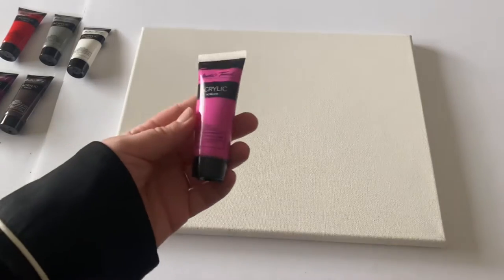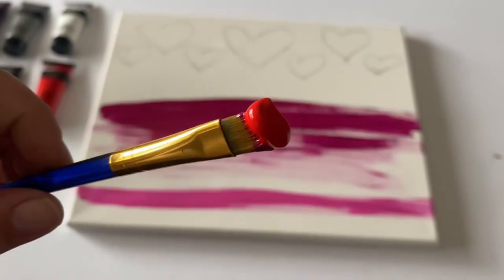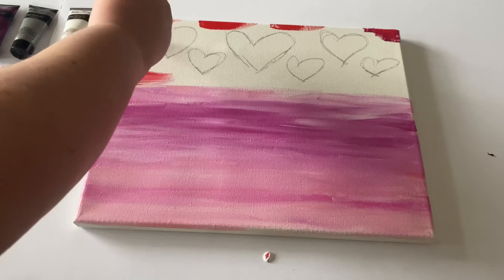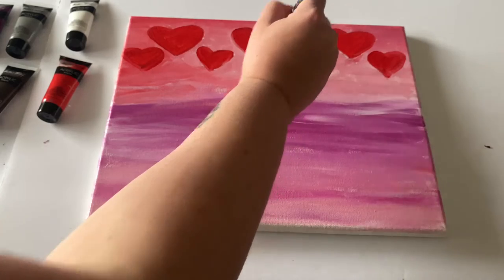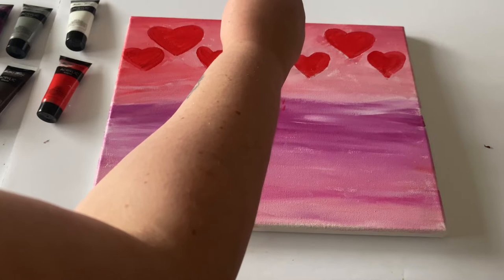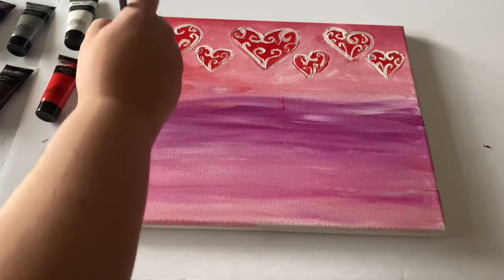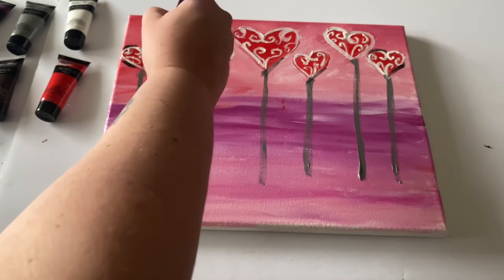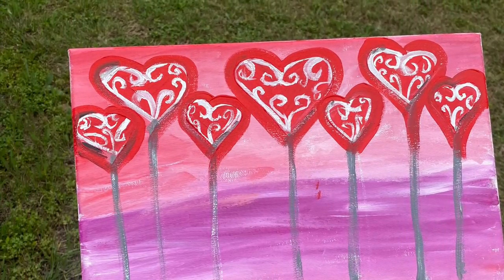American Heart Association Heart Ballon Painting | EASY How To Paint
Hello everyone! Thank you so much for being here in our virtual workshop. This video highlights a heart ballon painting inspired by The American Heart Association.

Did you know Heart Disease is the number one killer of woman in America. The GO RED Campaign was created by AHA to raise awareness and help through prevention. If you would like to donate or learn more go to heart.org

If you are from our BUS paint and sip event thanks for purchasing tickets we LOVE YALL

Colors used today are…
Raw Umber SA540
Neutral Gray SA284
White Titanium SA710
Scarlet PA05230
Light Magenta PA05557
Orange PA05150
Permanent Red SA240